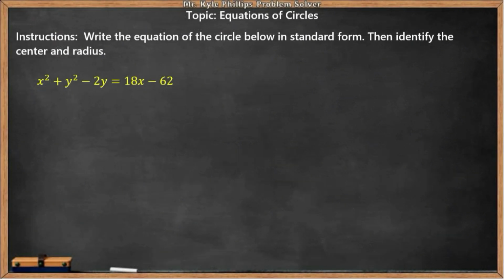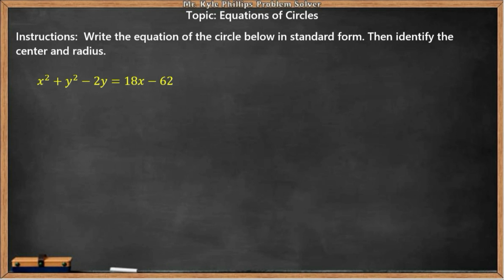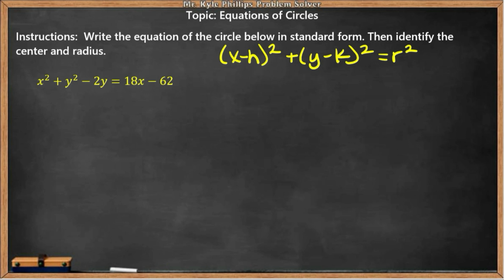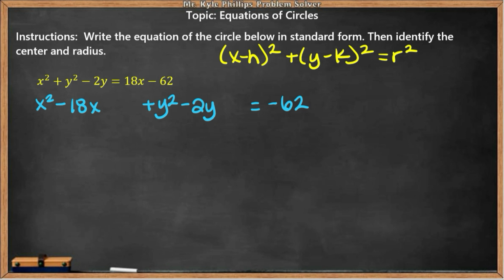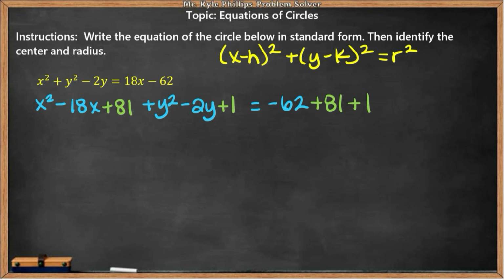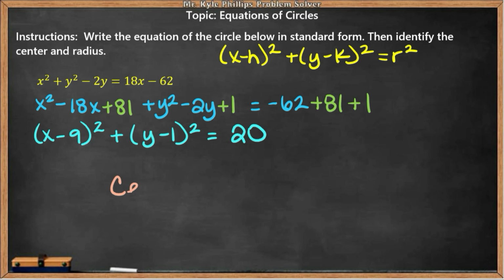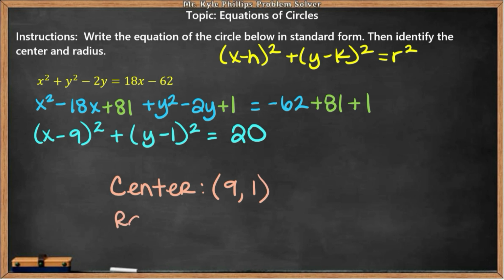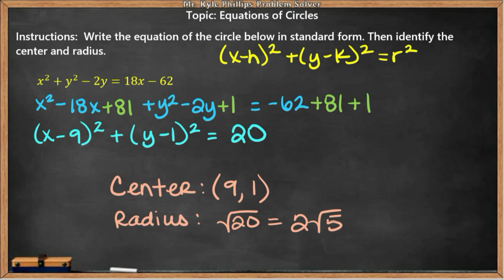Writing the Equation of a Circle in Standard From given General Form Ex 2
Given a circle in general form, write its equation in standard form.